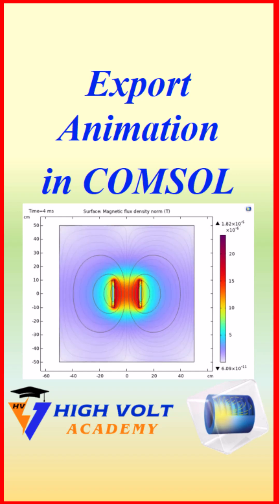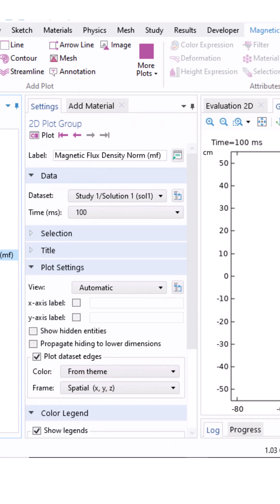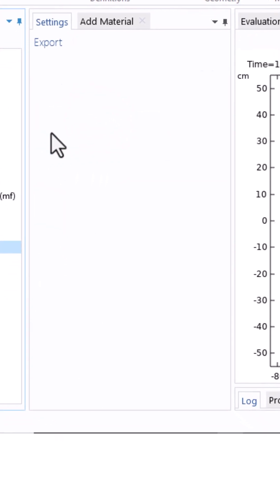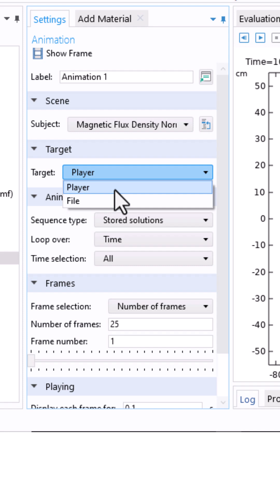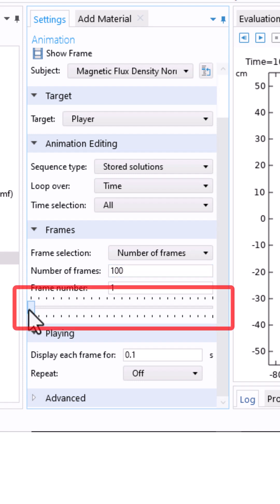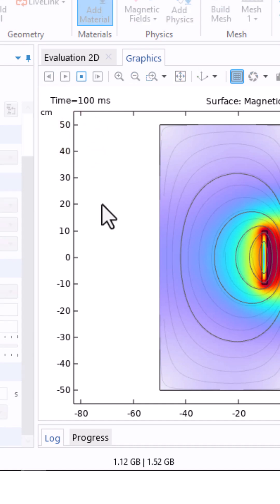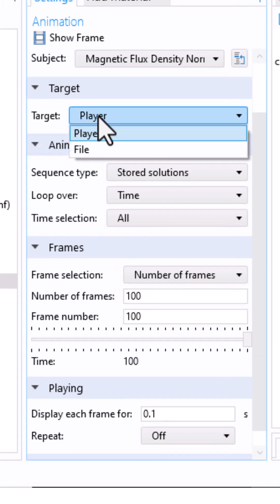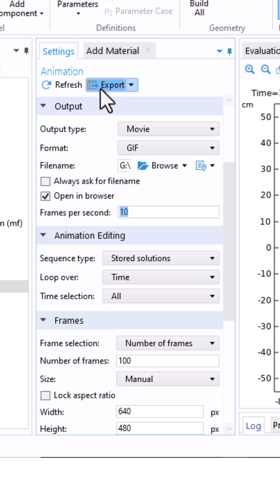Make a COMSOL GIF in 60 Seconds!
🎥 Want to turn your COMSOL simulation into a looping GIF? 🎞️
Here’s how to do it — fast and easy — right inside COMSOL Multiphysics!
Watch till the end to learn how to export, loop, and share your animated results.